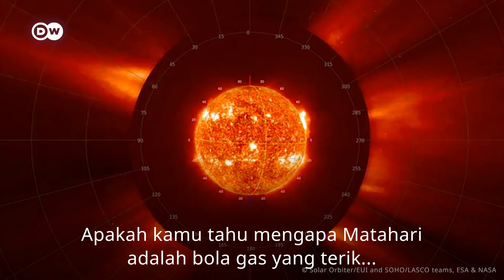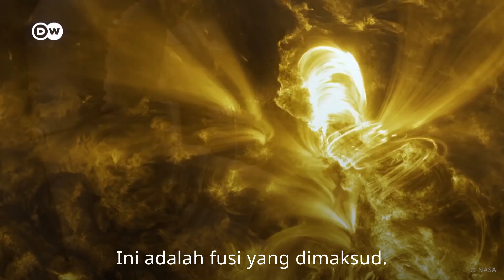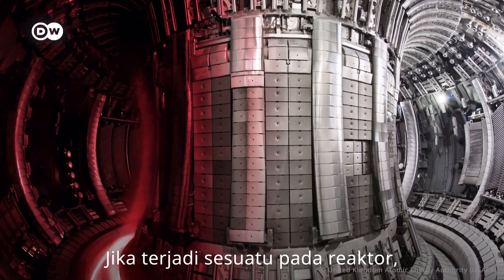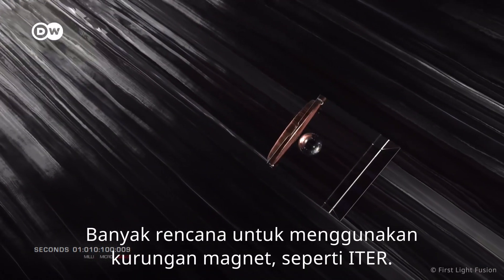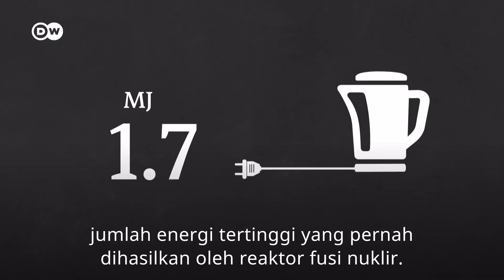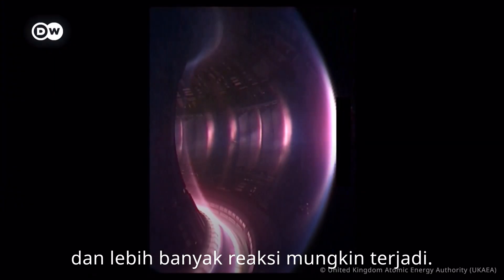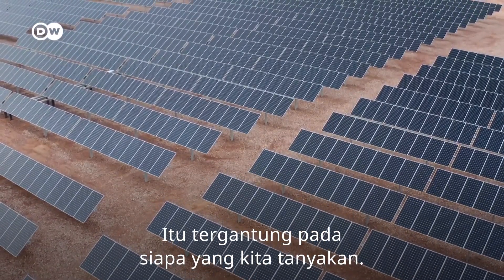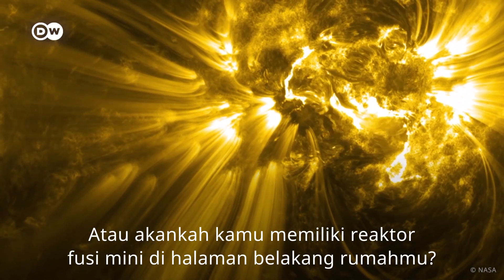Matahari Buatan di Dunia 200 Juta Derajat Celcius untuk Energi Terbarukan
Banyak negara mengucurkan dana hingga miliaran euro untuk mengembangkan teknologi fusi nuklir. Teknologi yang disebut sebut sebagai matahari buatan di dunia ini disebutkan bisa menjadi pemasok energi terbarukan. Seperti apa terobosan yang dilakukan lewat berbagai eksperimen fisika plasma ini, dan mungkinkah kita berada di ambang era pasokan energi bersih tanpa batas?

Cari tahu jawabannya dalam video PlanetA berjudul: "Matahari Buatan di Dunia 200 Juta Derajat Celcius untuk Energi Terbarukan" berikut.

Tertarik dengan video ini dan mau tonton lingkungan berbahasa Inggris?